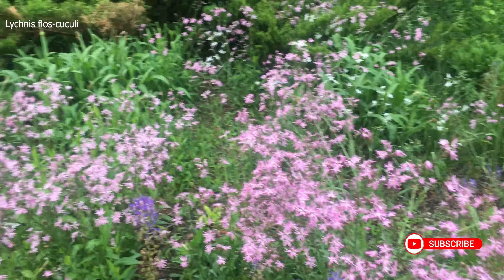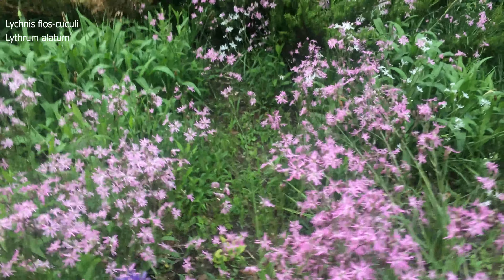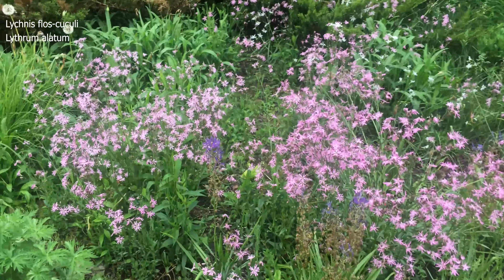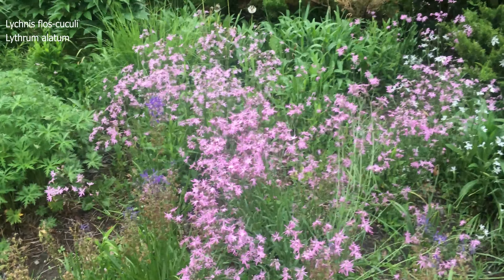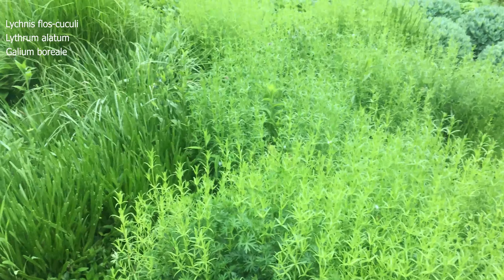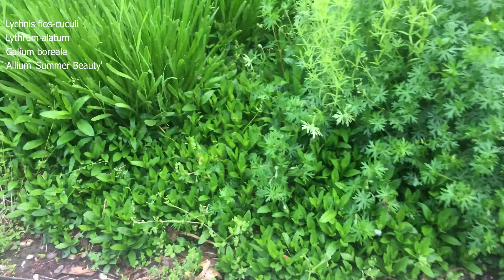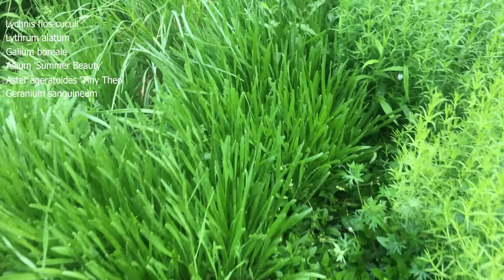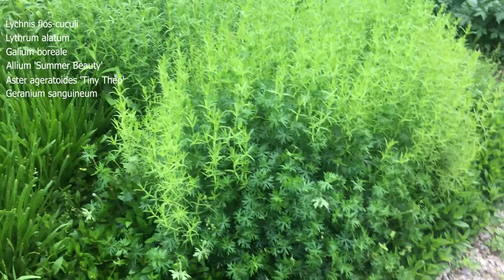Roy On The Move In The Northwind Garden Episode #49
Roy describes some plant relationships and strategies in the Northwind garden.